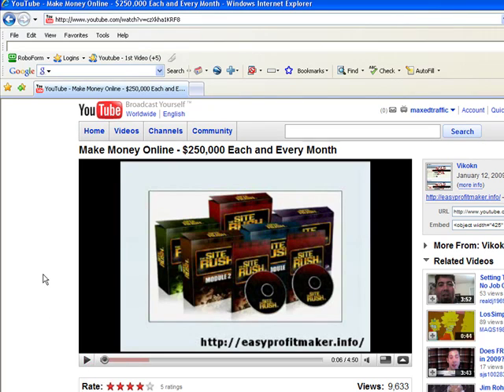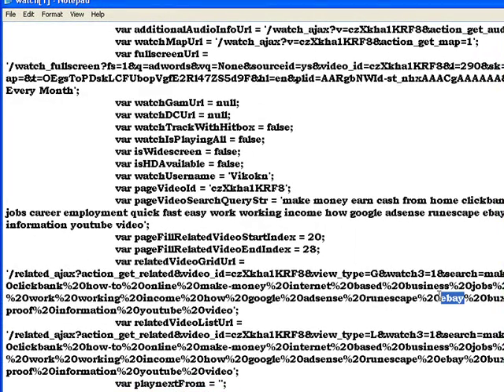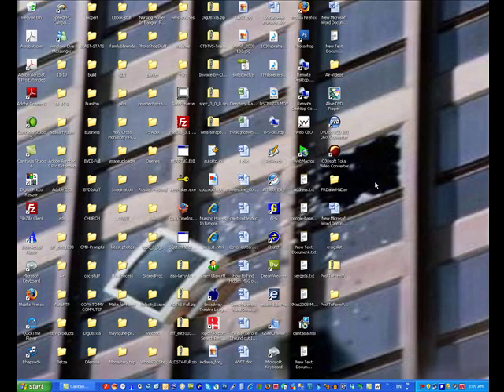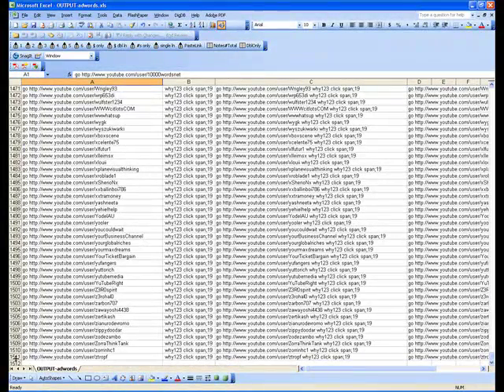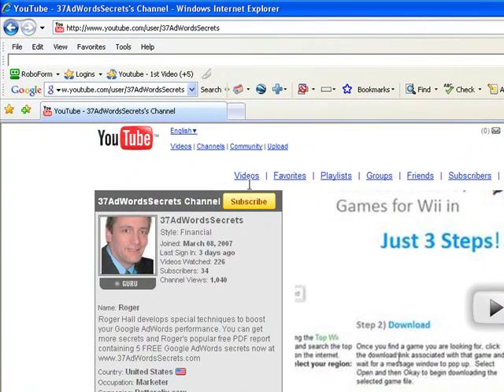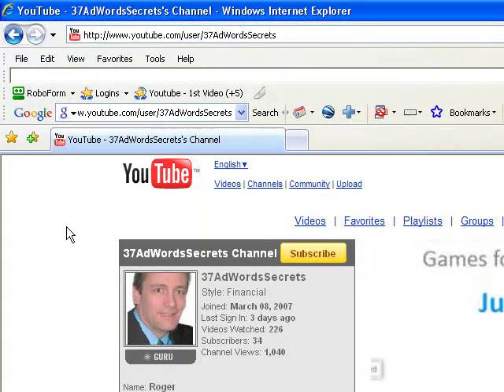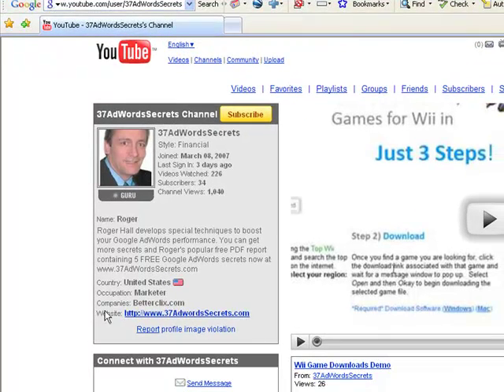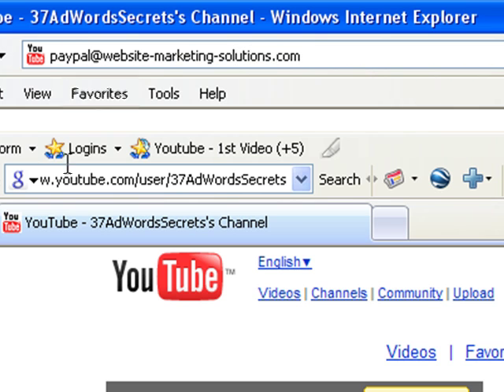Download the Internet for Profit - Part 2 of 3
(Part 2 of 3) Whatever you can do manually can be done automatically (10,000 times faster). Get the WebScraper Plus software and see what becomes possible... you'll get paid fast with this kind of power!

NOTE: this video is pretty old... watch this one now (our most powerful advancement to-date -- May 2012):